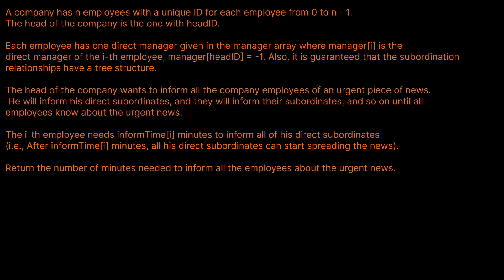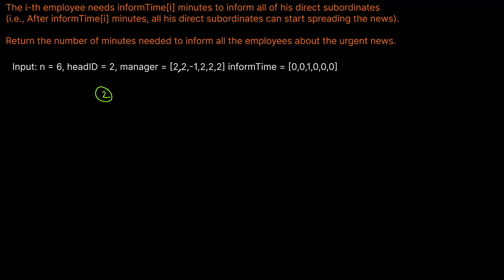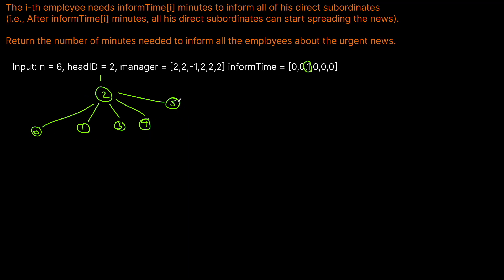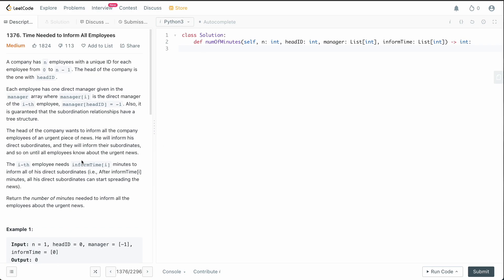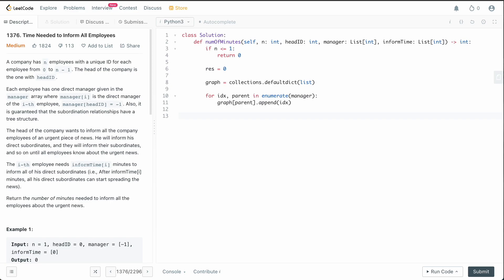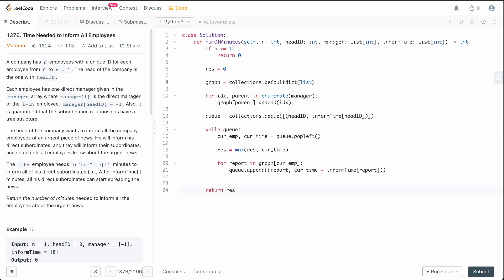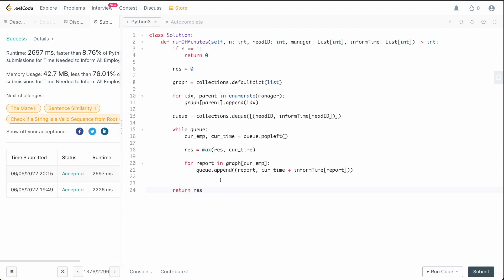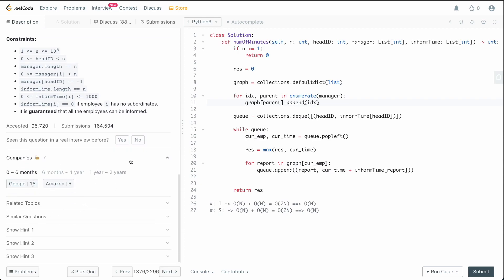TIME NEEDED TO INFORM ALL EMPLOYEES | LEETCODE # 1376 | PYTHON GRAPH BFS SOLUTION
In this video we are solving a popular Google/Amazon interview question: Time Needed to Inform all Employees (Leetcode # 1376).

I really like this question because it's another one where you need to transform the given input into a graph and then perform some sort of traversal over the graph to get the final solution. These are really easy once you know how to build graphs from strange input sources and this question is really good practice for these types of questions.